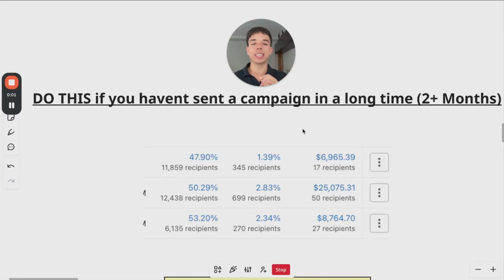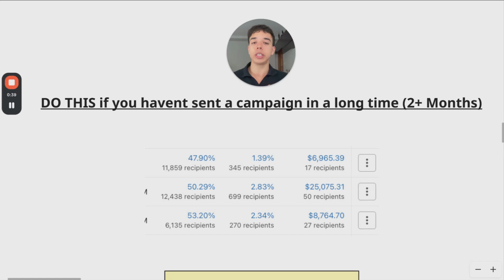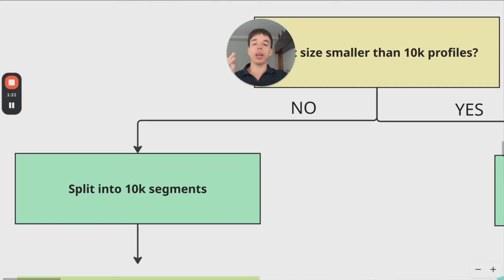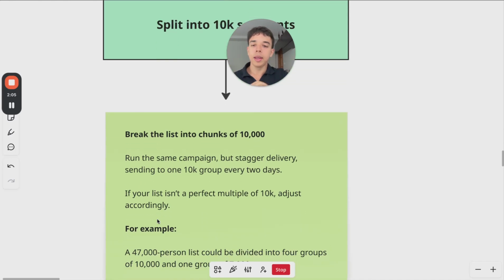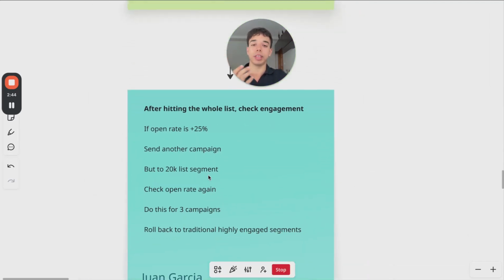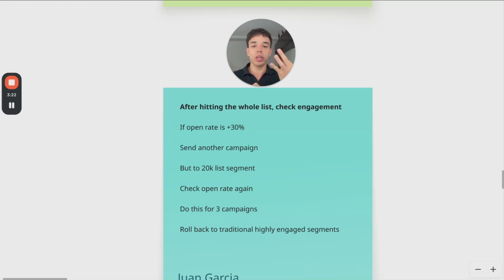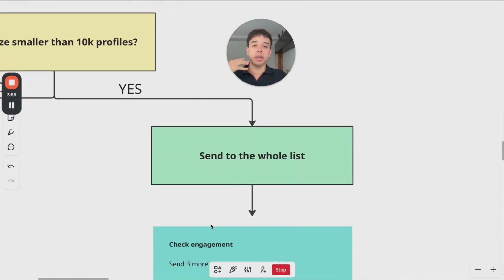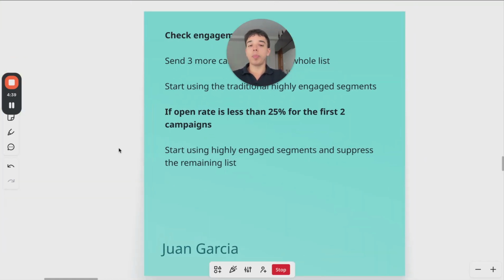Stop Landing in Spam! Email Warm-Up Guide for Ecom Brands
Book a FREE audit - I’ll help you spot the hidden bottlenecks holding your brand’s email revenue back:

If you're an eCommerce brand and haven't sent an email campaign in months, this video is your roadmap back to high deliverability and strong open rates.

In this video, I’ll walk you through the exact email warm-up process for ecom brands that helped our clients achieve 47%+ open rates and generate $40K+ in revenue.

You'll learn:

- How to segment large lists (the 10K rule)

- How to stagger campaigns to avoid the spam folder

- When and how to reintroduce full engagement

- What to do if your open rates flop

This process is the difference between inbox or spam and your revenue depends on it.